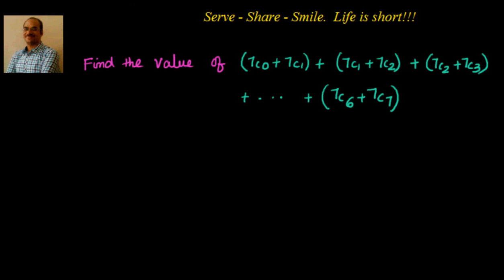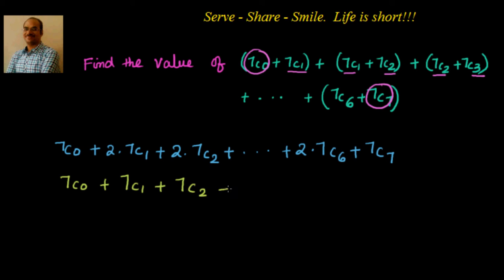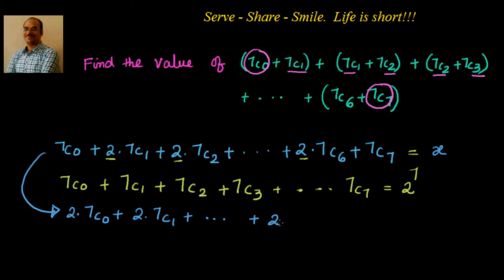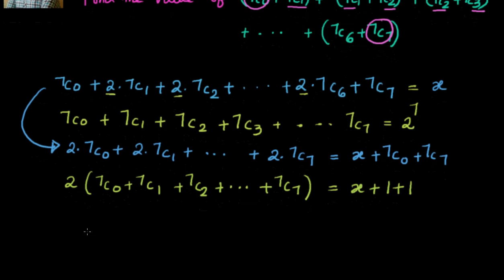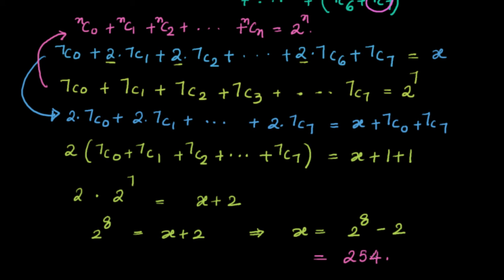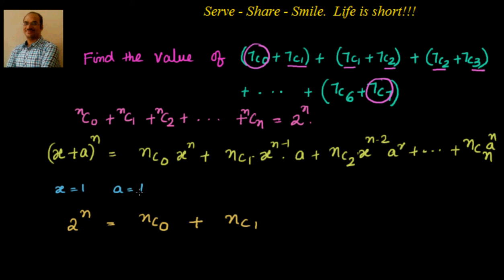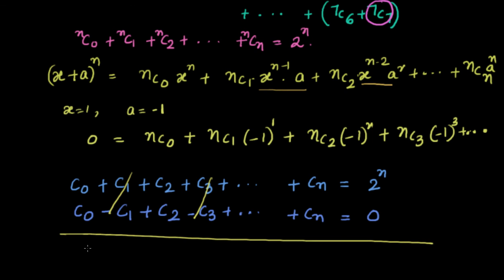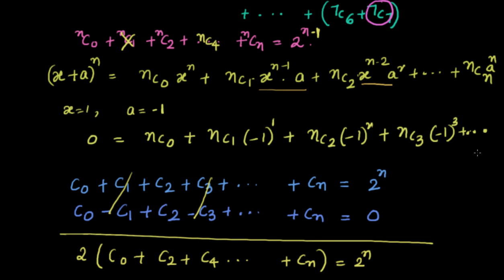Binomial coefficients: (7c0 + 7c1) + (7c1 + 7c2)... Sum Example